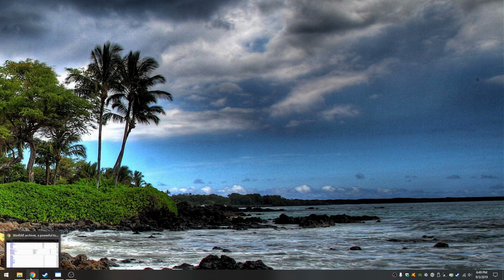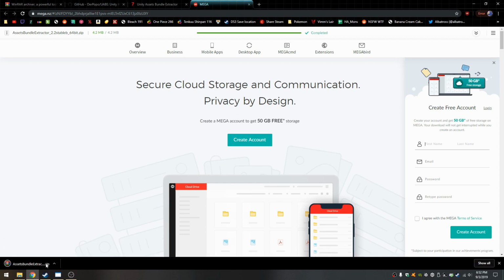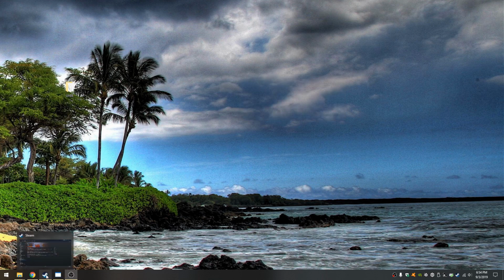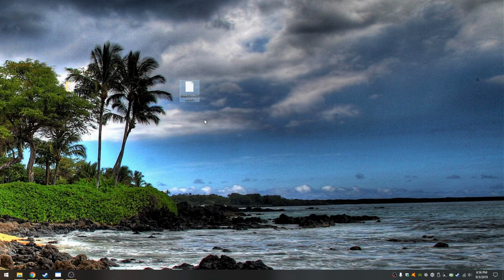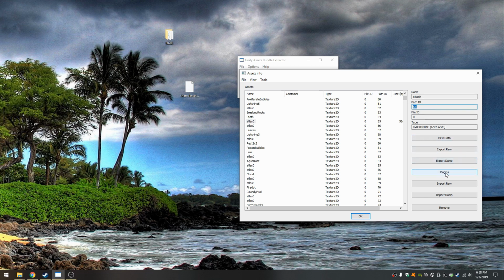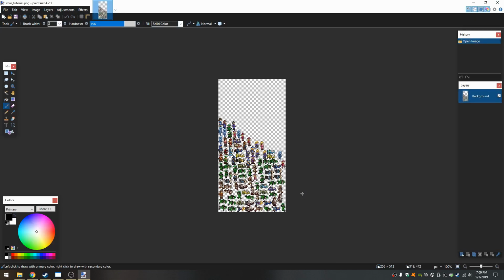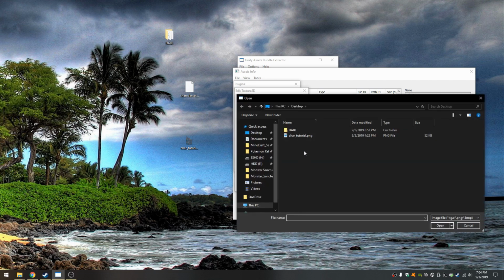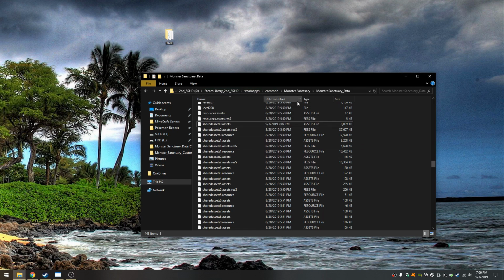Modding Monster Sanctuary - Character Tutorial